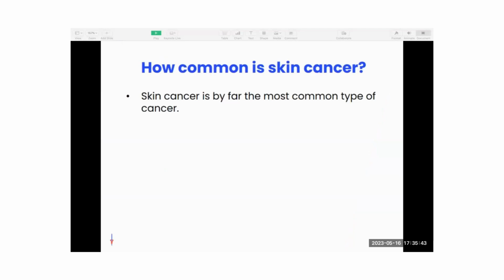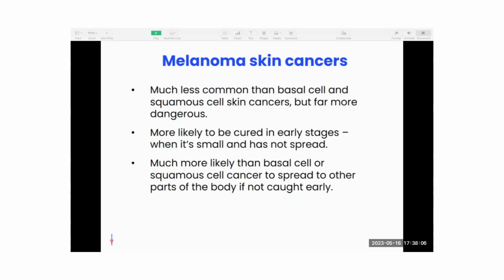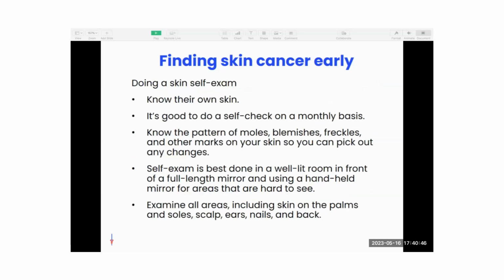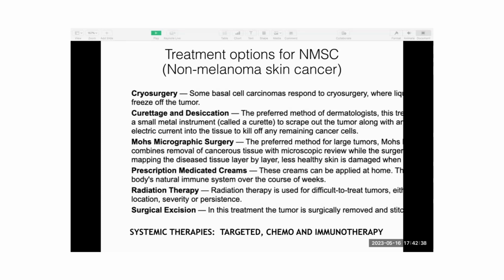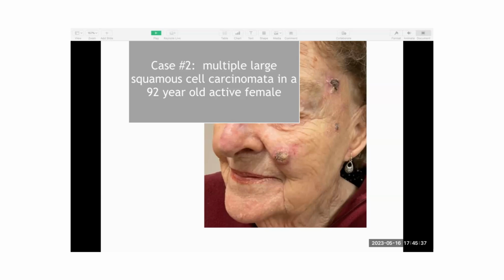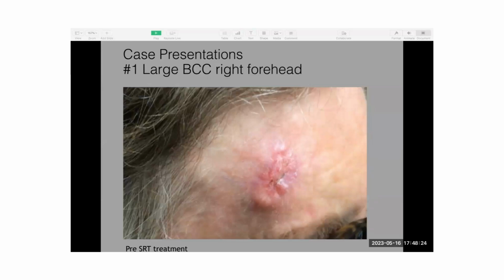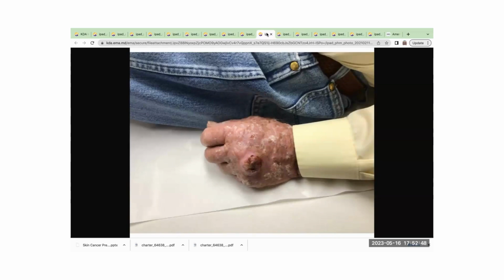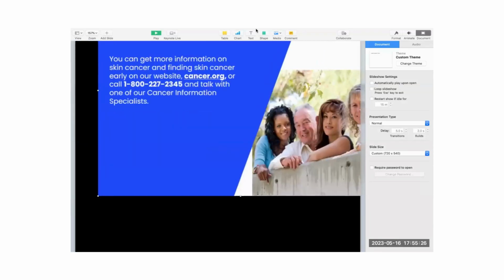Skin Cancer Updates with Karen Allen, MD - May 2023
Courtesy of the Hearst Cancer Resource Center at French Hospital Medical Center